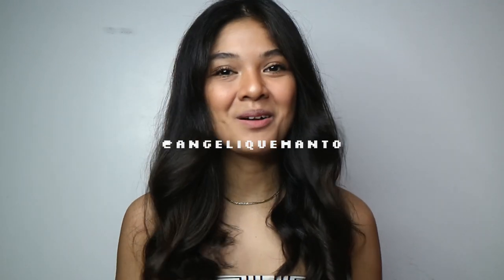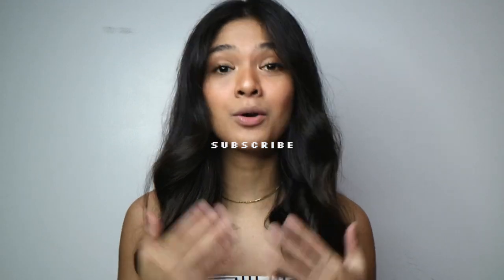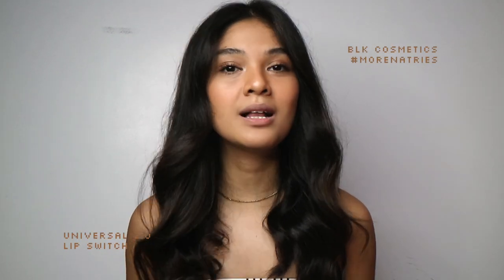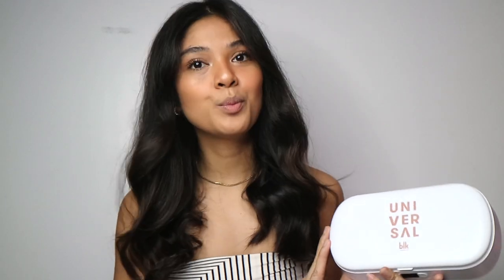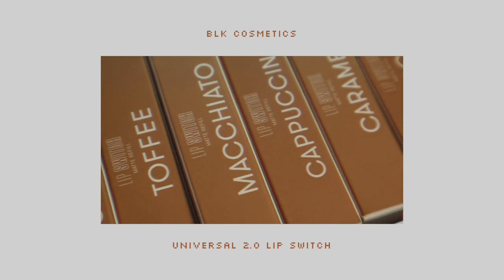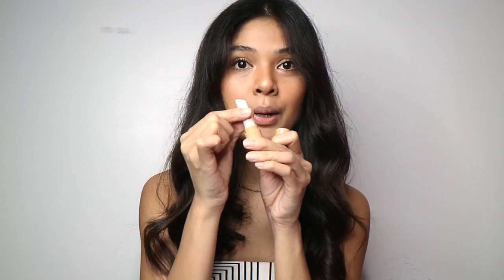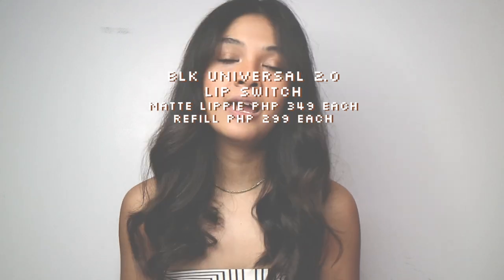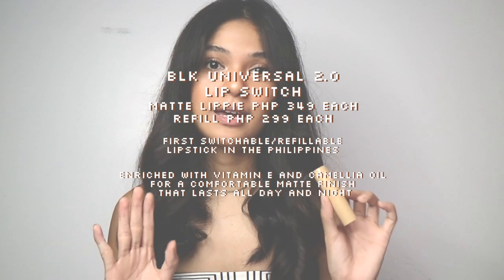MorenaTries BLK Universal 2.0 Lip Switch (Swatches) | Angelique Manto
New MorenaTries video for you, loves! You know you missed it – I did ;)

Lip Swatch 2:45

I'm Angelique Manto from the Philippines – a tv/events host, silent viewer then and now trying to be a full-time YouTuber!

If you reached this, THANK YOU AND I LOVE YOU ♡